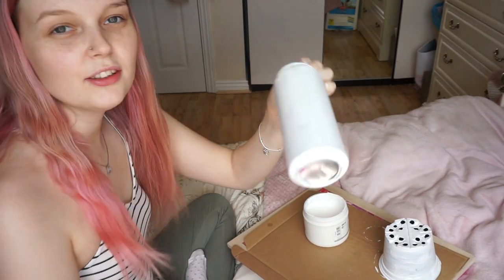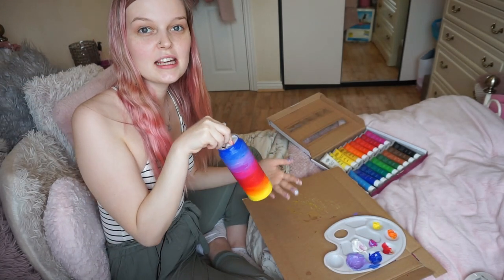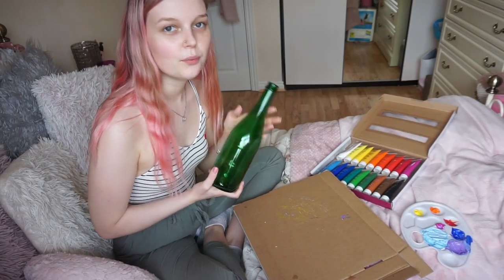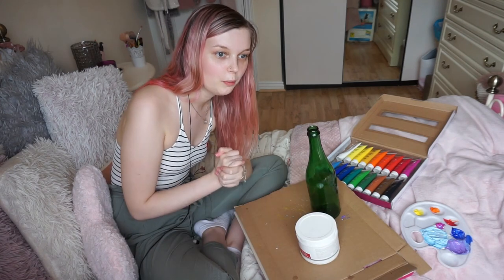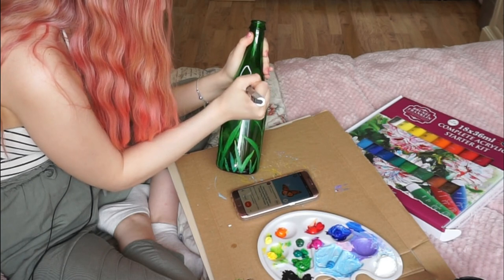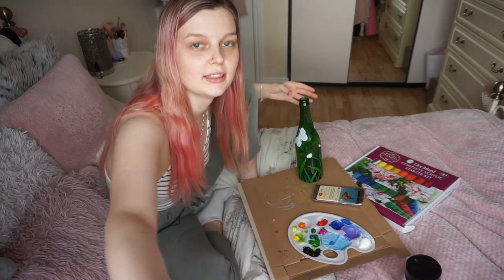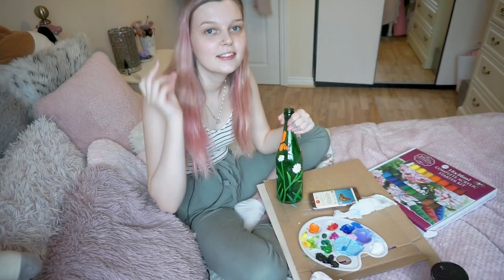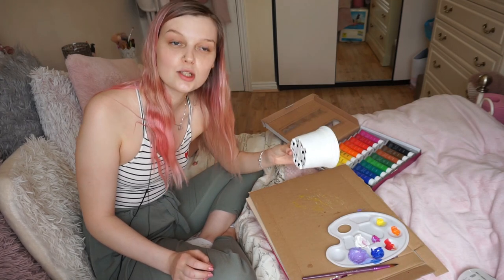Painting on Trash// Tiktok made me do it!// Turning Rubbish into Art!!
I hope you enjoyed watching my video I painted on different things that were being thrown away and I think I managed to make them into cute orniments. Let me know down in the comments if you've ever painted on trash before or if you've ever tried any tiktok art trends!